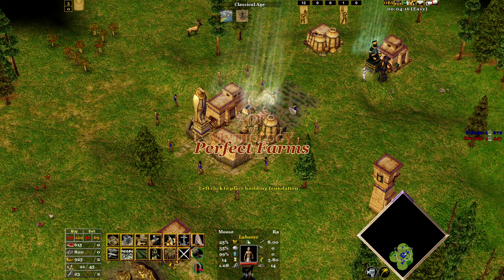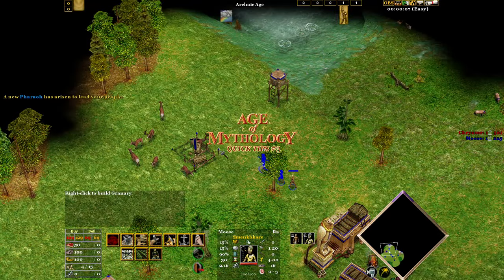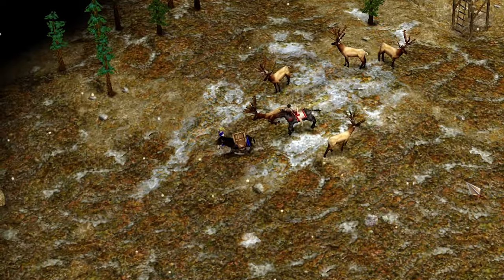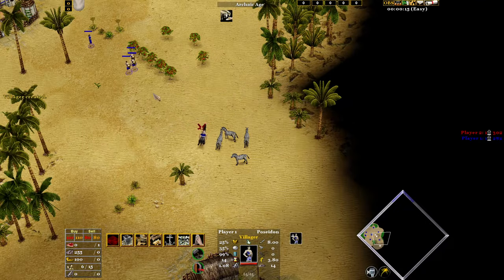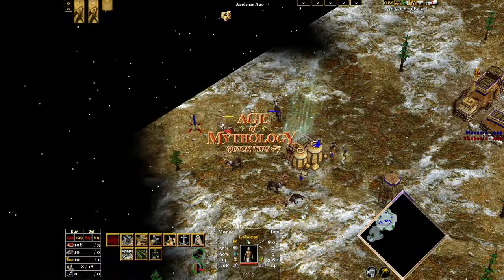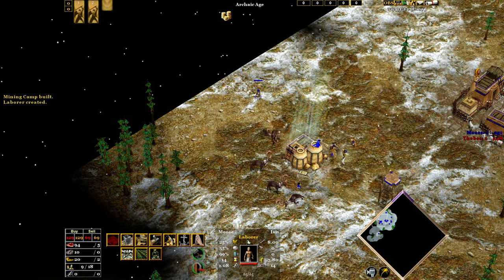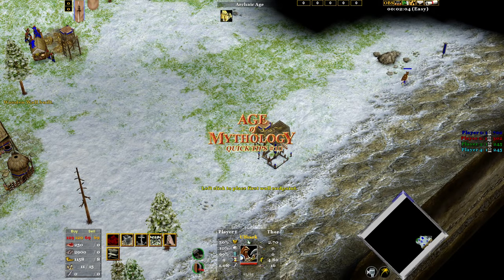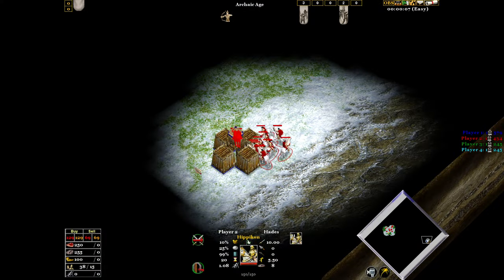10 Tips for Age of Mythology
10 quick tips to improve your age of mythology game. I've been releasing these as shorts and have a bunch more to come.

Chapters:
0:00 1. The wandering gold villager
0:22 2. Perfect farms
0:40 3. Quick hunting dogs
0:58 4. Villager harass
1:08 5. No hunt
1:22 6. Idles
1:33 7. Shoot back hunt
1:45 8. Temple time shift
2:02 9. Quick Garrison
2:17 10. Wall segments